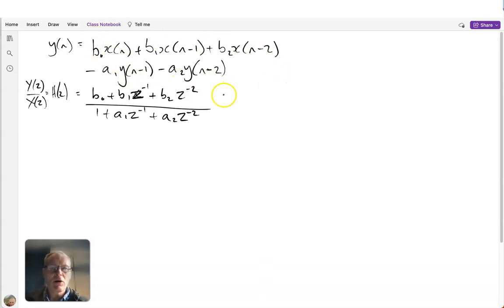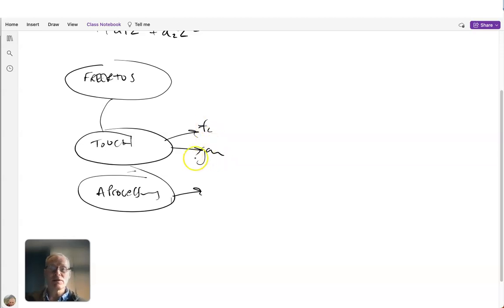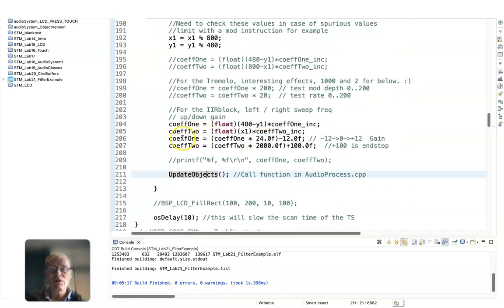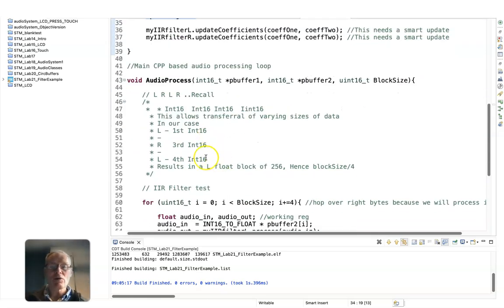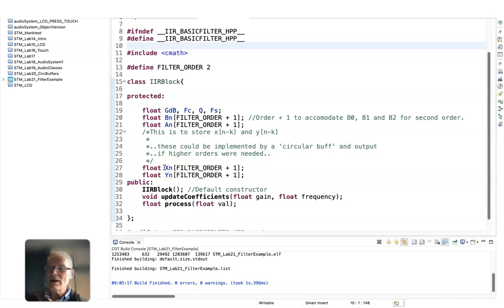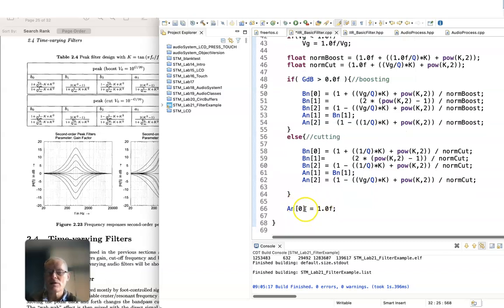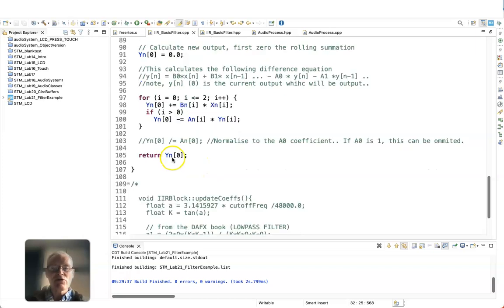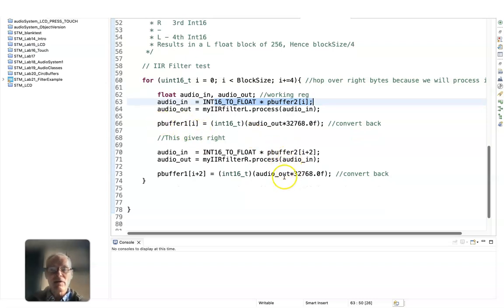STM32F769i DISCO Part 8 - Audio Filtering - Object (C++) instantiation and use - Tutorial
In this video I present the development of a filter class on the STM32F769 DISCO development board. The filter is implemented in C++, using a Canonical filter structure (2nd Order BiQuad). I calculate the filter coefficients based on the excellent DAFX book (ISBN: 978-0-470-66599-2) and explain how this integrates into the audio system using FreeRTOS. Using this method, you can easily change the filter coefficients to suit different filter types, for example, shelving, LPF etc.